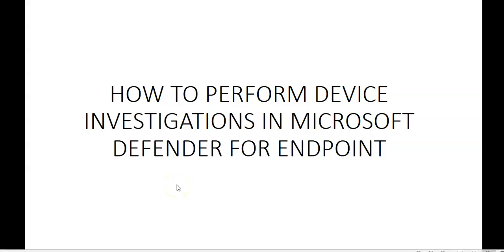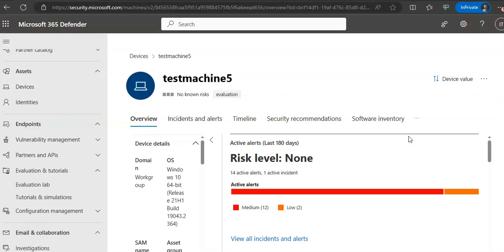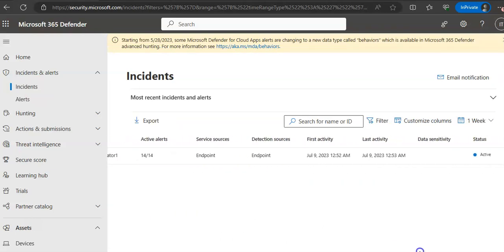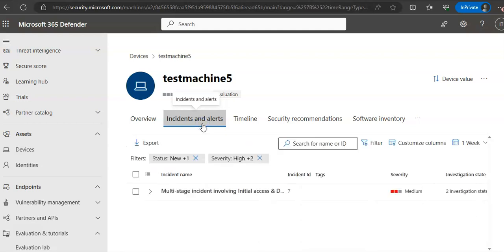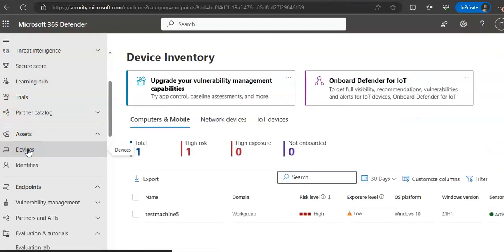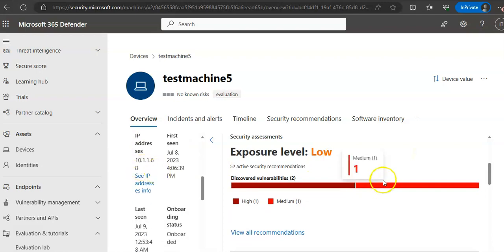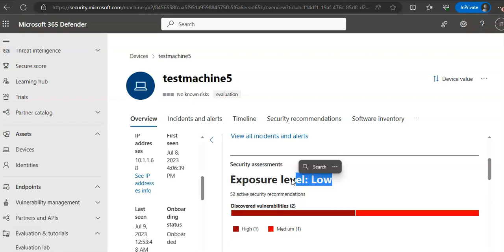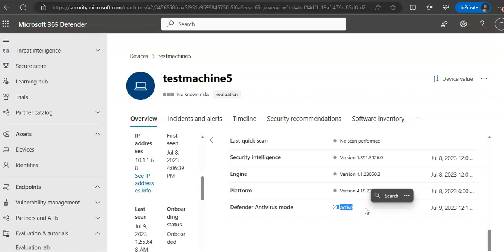HOW TO PERFORM DEVICE INVESTIGATION IN MICROSOFT DEFENDER FOR ENDPOINT